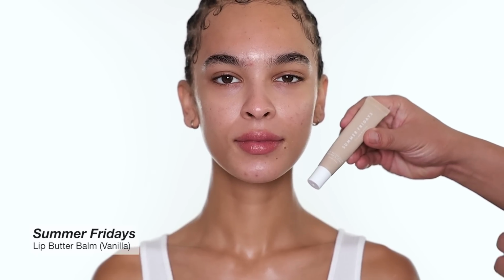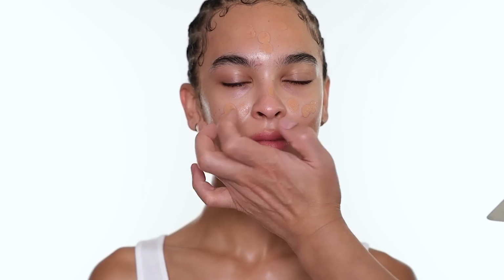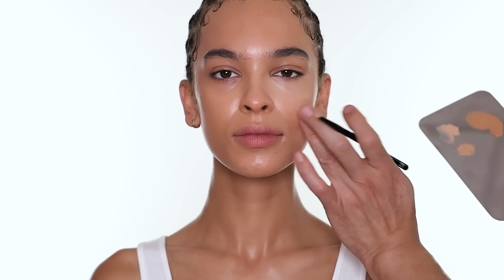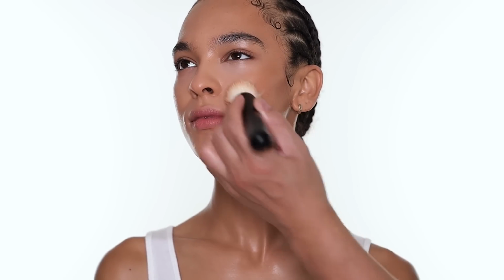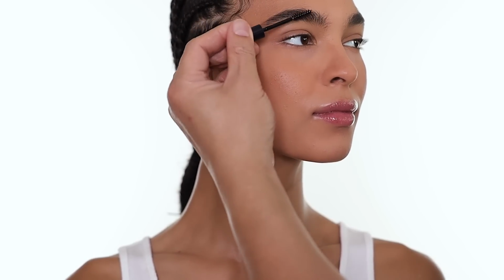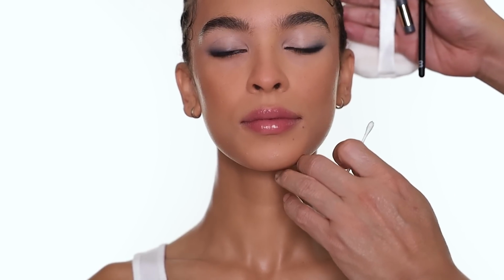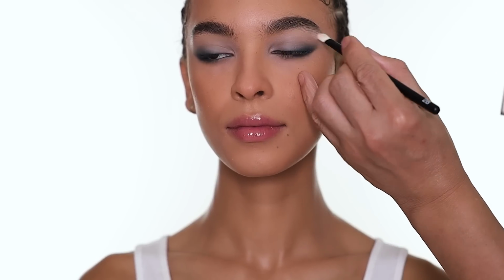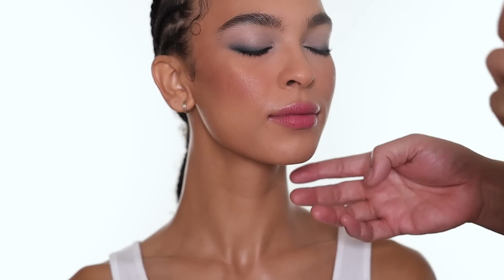Cool Toned Soft Smokey Eye Makeup | Hung Vanngo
Chanel Beauty Les Beiges Oversize Healthy Glow Sun-Kissed Powder (Sunbath-Deep) *Discontinued, Alternative
Armani Giorgio Neo Nude Melting Color Matte Cream Blush - Warm Plum